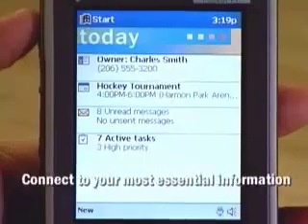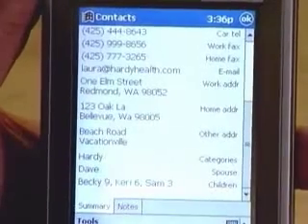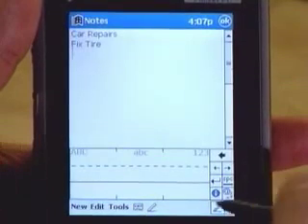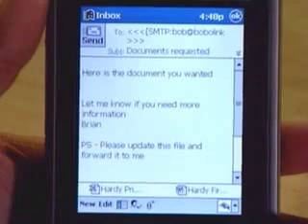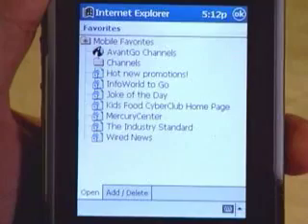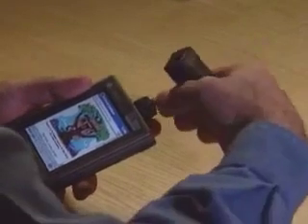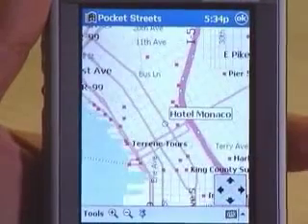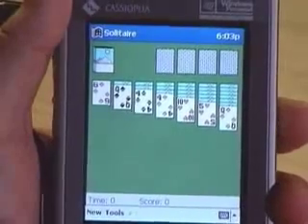[Video] Microsoft Pocket PC with Brian Shafer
This video has been uploaded for educational and preservation purposes.

Please do not ask for downloads or links to media.